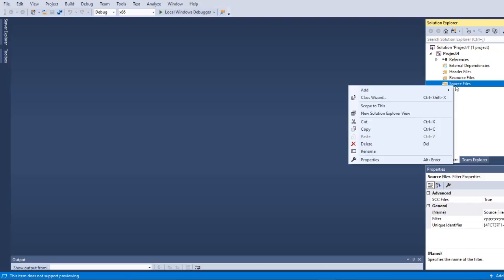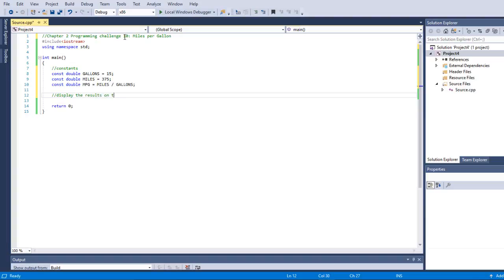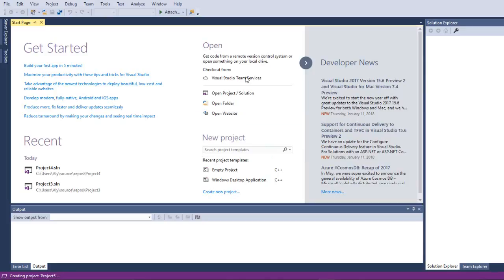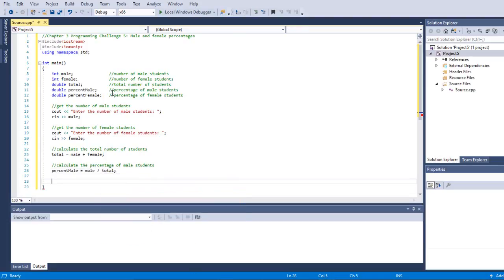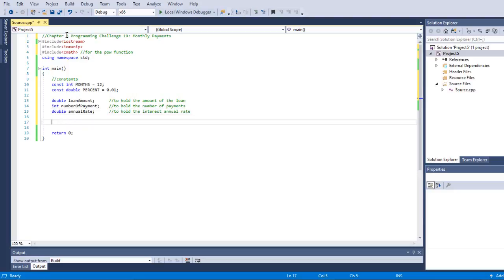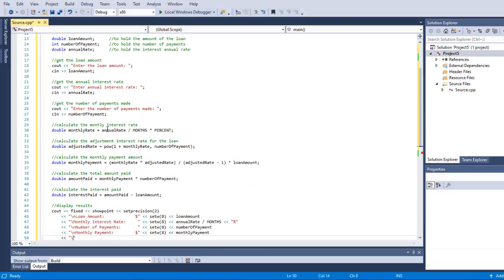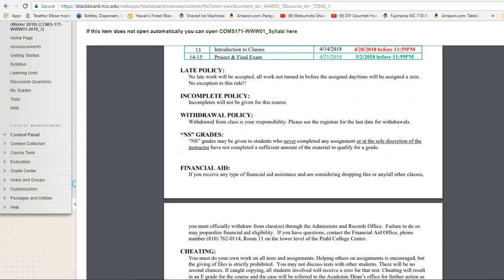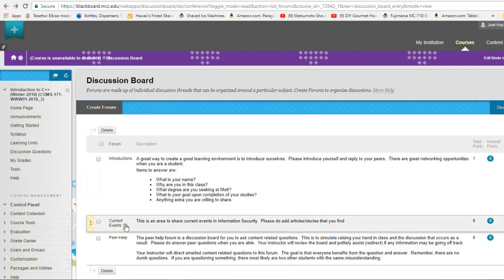Getting Started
COMS171-WWW01